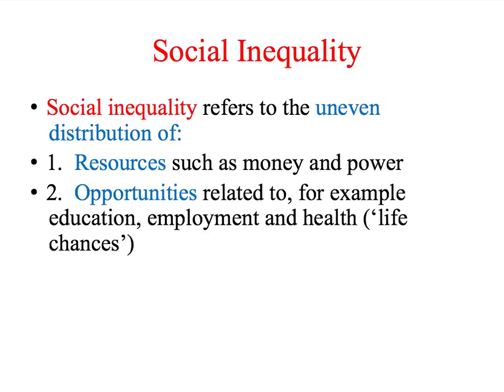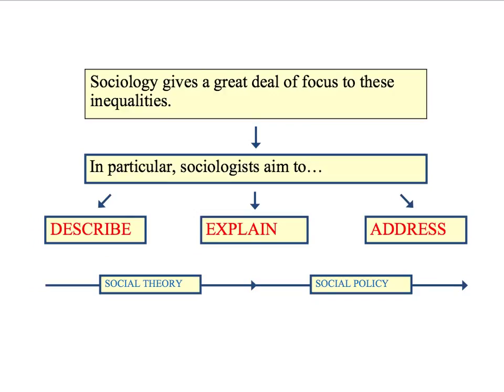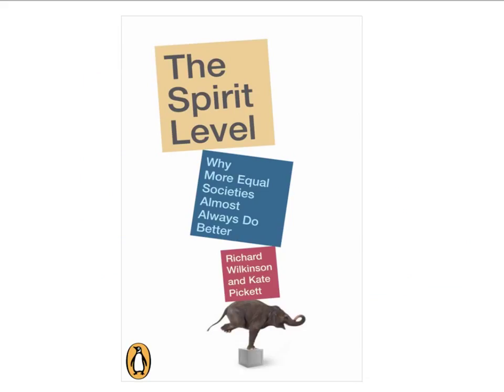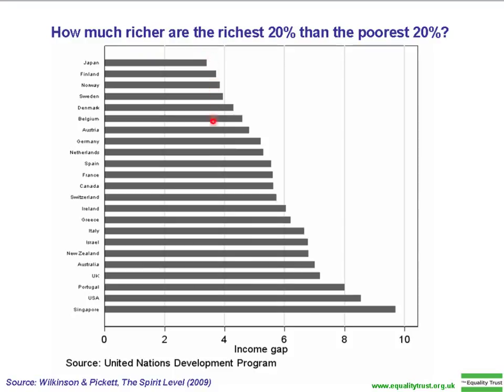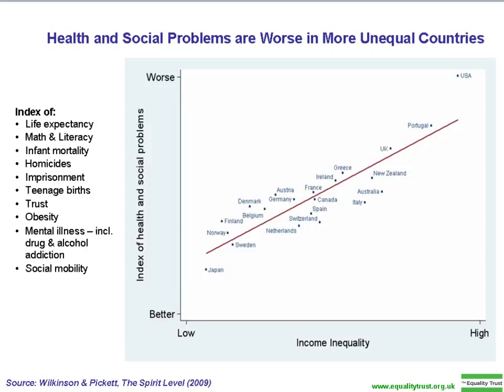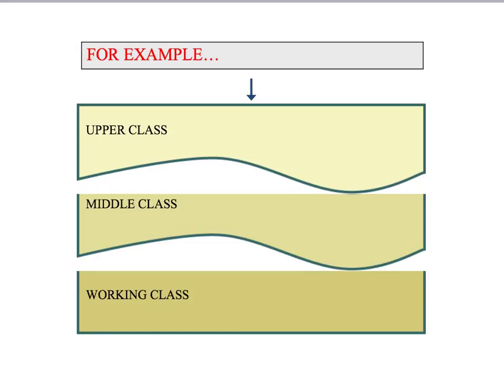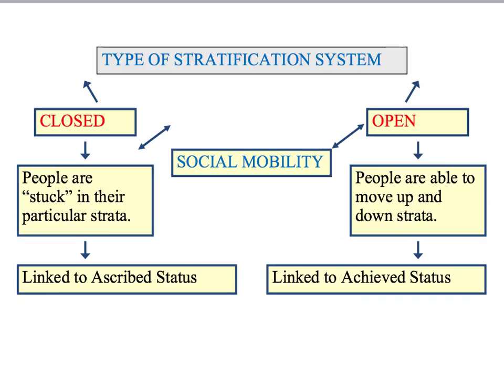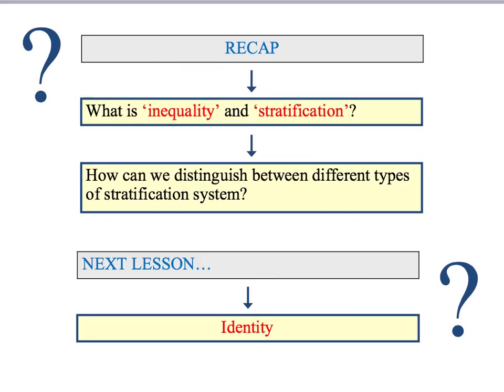C1: Social Inequality & Stratification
A sociology screencast introducing the concepts of 'social inequality' & 'stratification' for component one of the eduqas A level.